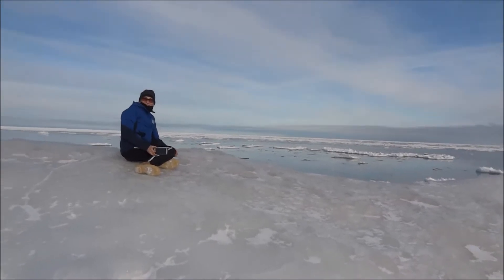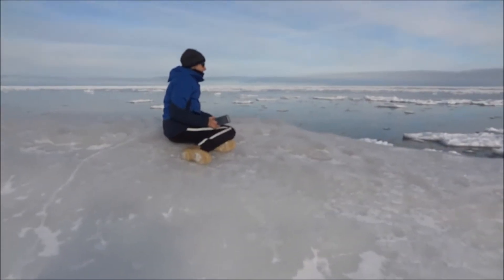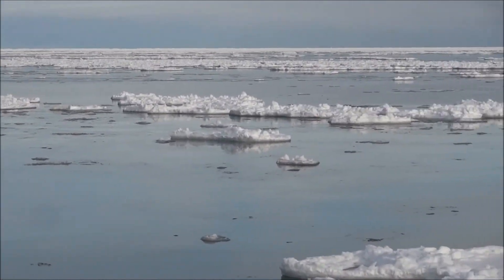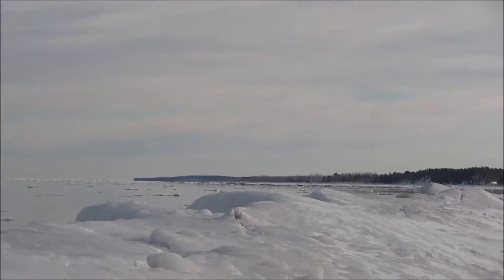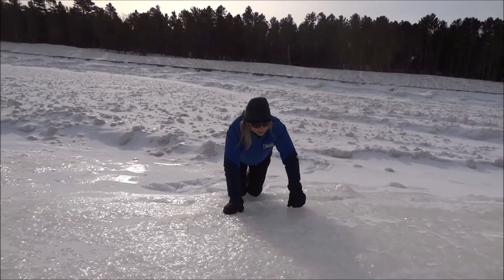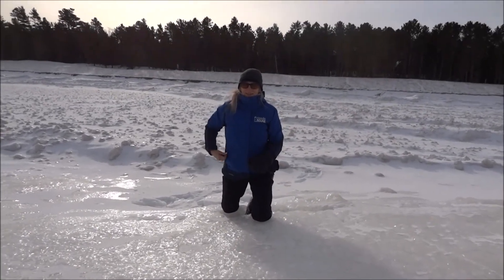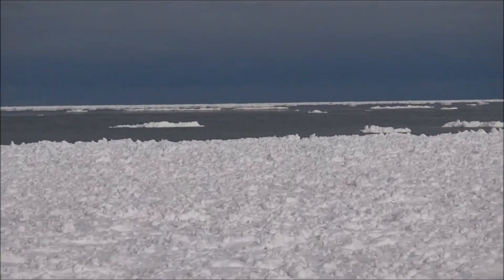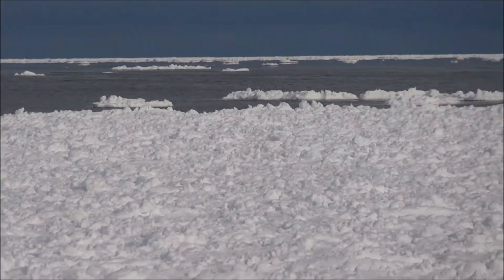Climbing Lake Superior Ice Cliffs January 30, 2021